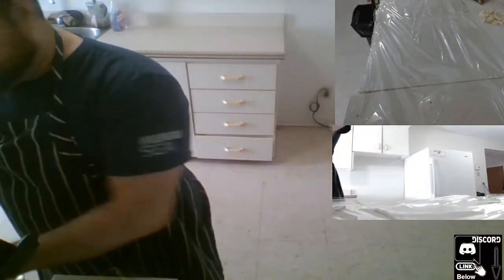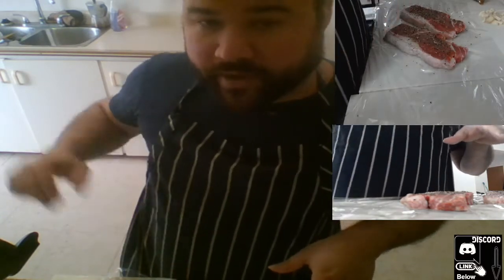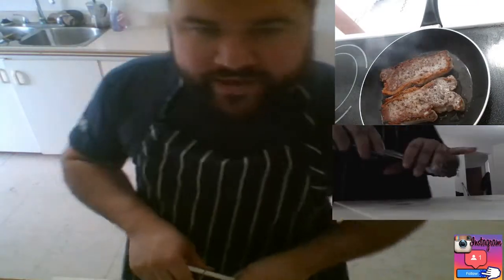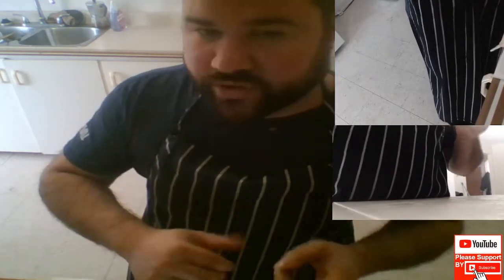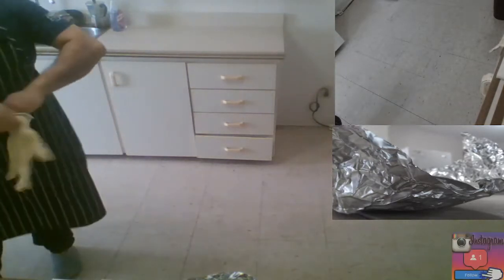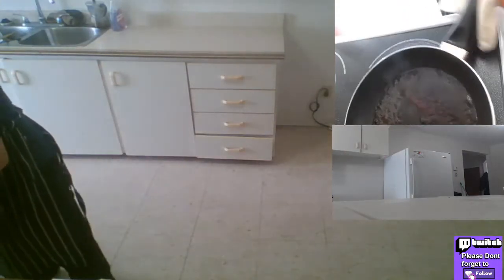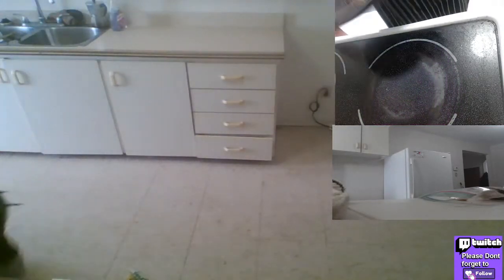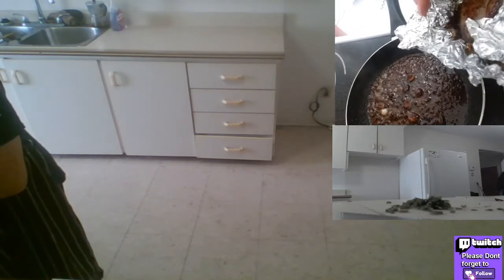How to Cook a steak, and make a sauce for it!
● 👇 [Show more] For Descriptions/Timestamps🗊 and Links🔗 Below!

● 📋Video Description ►
Hey guys, This is part of my videos series about Instructional Cooking videos!  In this Video, I will show how to Cook a steak, and make a sauce for it!

● 📋Time Events ►
0:25, Let your steak rest!
0:57, How I season my steak
1:52, The trick to a good searing
2:43, What your looking for in a good steak
3:55, How do you know your pan is hot enough
4:23, Placing the steak in the pan
5:05, How do I tell when the steak is ready to flip
5:24, Why I only want the steak/oil/salt/pepper
6:42, Put your fans on!
8:05, Small plan what to prepare for the sauce
8:23, What is a slurry
9:15, The super sexy thing to add to your sauce
10:55, A very important thing to do, Rest, brief explanation
11:53, Sage Advice, running leads to getting hurt
12:30, Adding steak to the aluminum foil
13:20, Starting the sauce
14:30, Important step when making the sauce
15:53, Adding my controversial seasoning
16:24, Pure Foodporn sauce
17:21, The sauce thickness test
17:50, LOL Gravy maker
18:02, You cant make too many mistakes in cooking
18:45, What you can do?
19:35, What a normal person does and what I do
20:45, grabbing the steak, careful about liquid
21:15, I get a little too excited adding that blood
22:35, The Plating!
22:52, Guys comon!
24:00, Finished product!